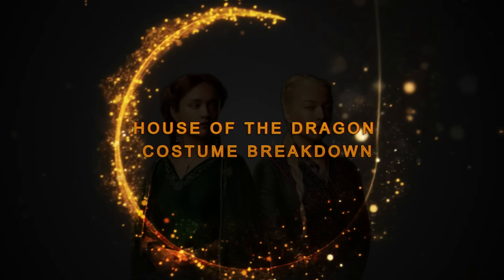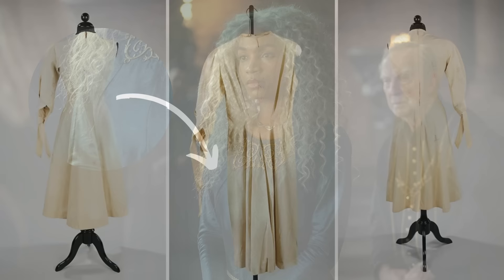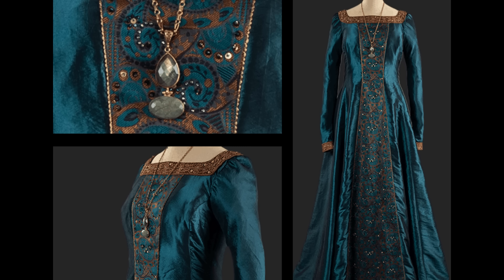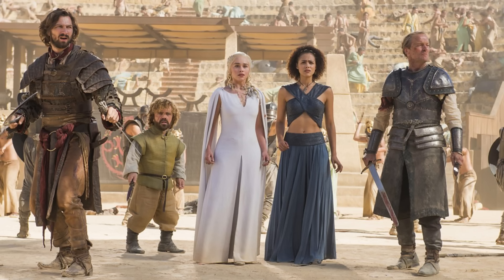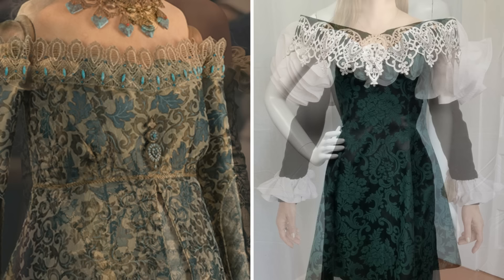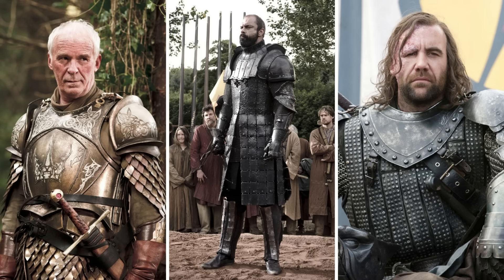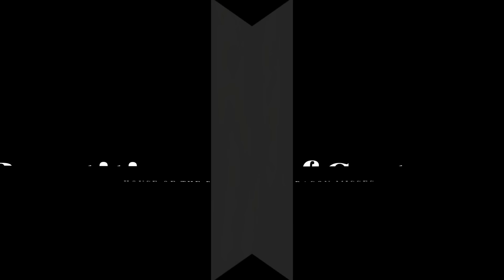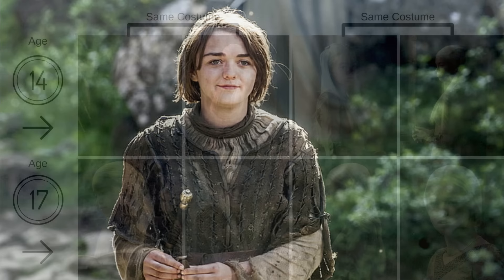The Costume Design Letdowns of House of the Dragon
In this video, I do a season one breakdown of the House of the Dragon Costumes that didn't work. Costume Design by Jany Temime.

Warning Spoilers for House of the Dragon Season 1 and some mild book spoilers too.

Skip ahead to:

House of the Dragon Costume Misses 00:00
Ill Fitting Costumes 01:14
Incohesive Design: 05:40
Armour 11:11
The Crowns 15:07
Repetition of Costumes 16:53
The Wigs 20:35

Order Game of Thrones: The Costumes, the official book from Season 1 to Season 8 Hardcover – Illustrated, November 5, 2019

Shop Game of Thrones Costumes and more at my Costume CO Amazon Shop

⚬ Send Costume CO your artwork or cosplay: heidi(at)costumeco(dot)ca